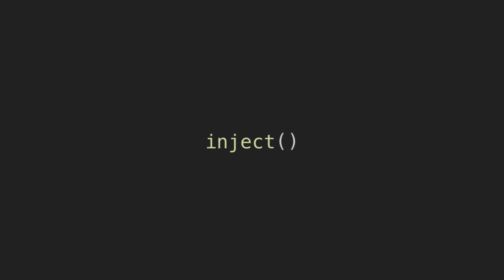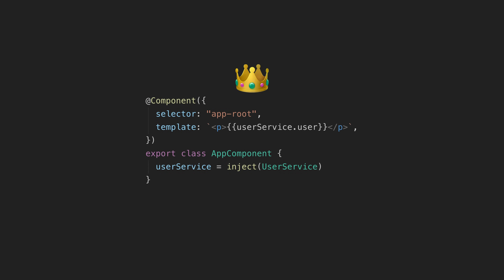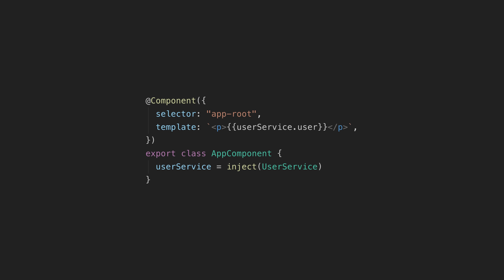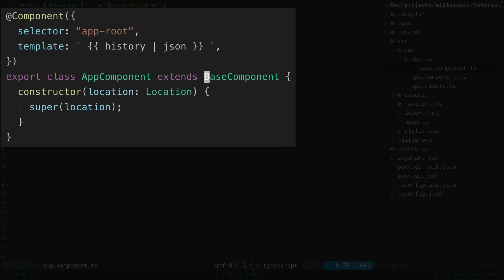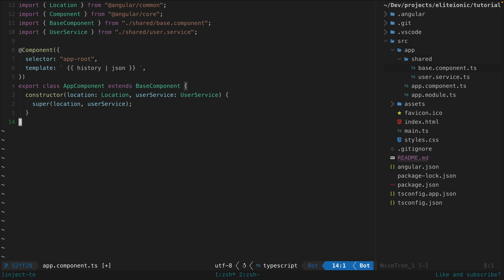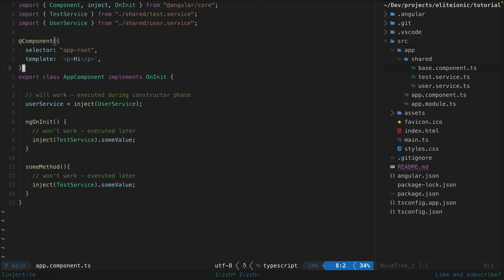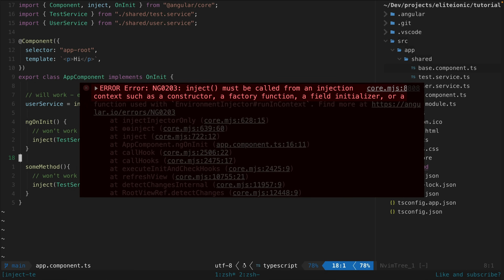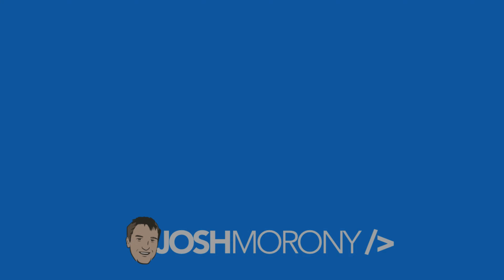Why I decided to switch to the inject() function in Angular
Angular 14 gave us the ability to use the inject() function more generally in our projects, including replacing constructor based dependency injection. But is it a good idea to switch to it?

0:00 Introduction
0:54 inject() benefits
1:53 Inheritance
4:05 The problem with inject()
5:36 Conclusion